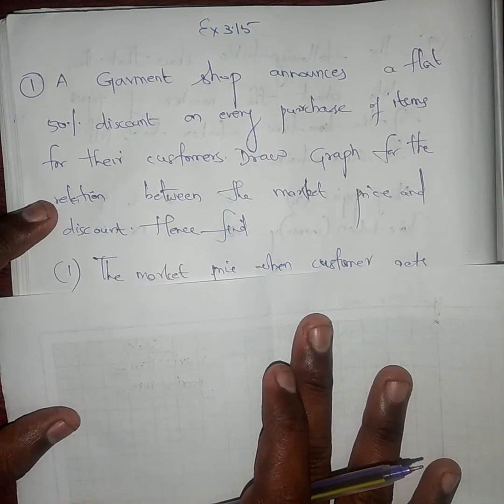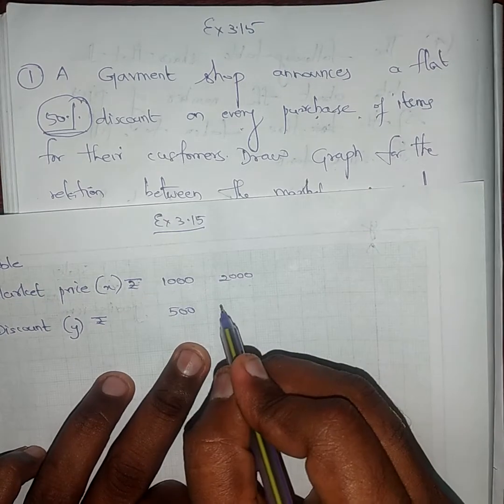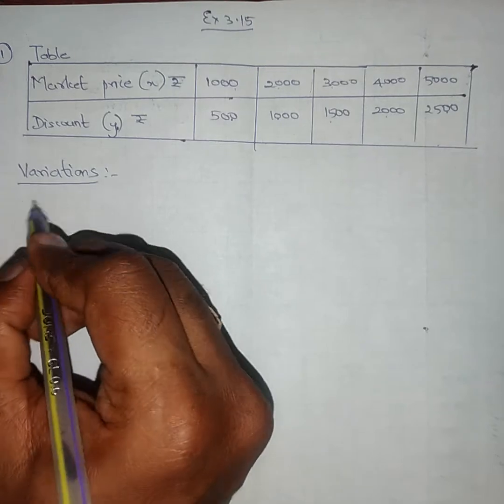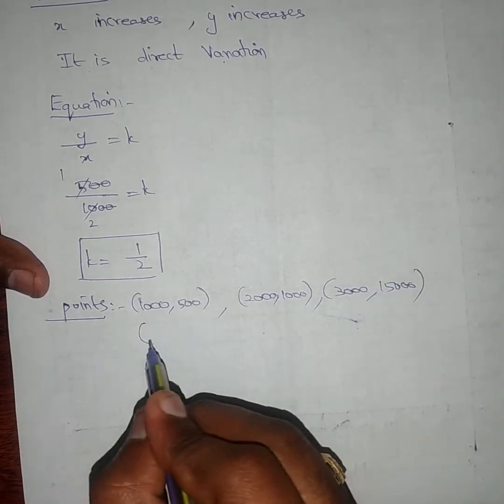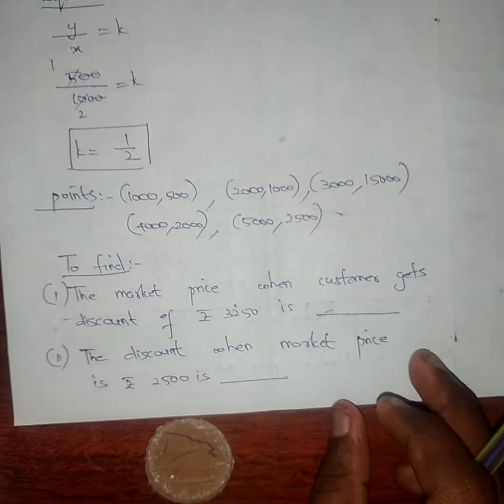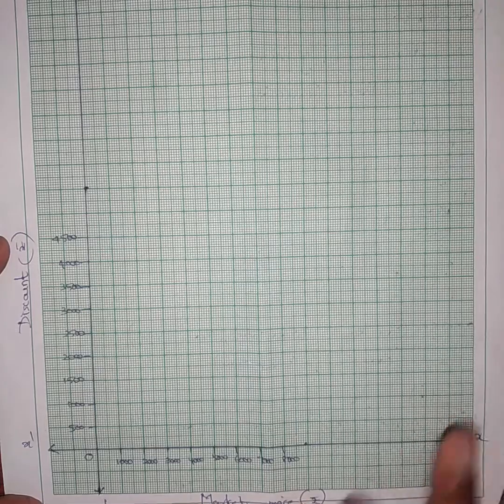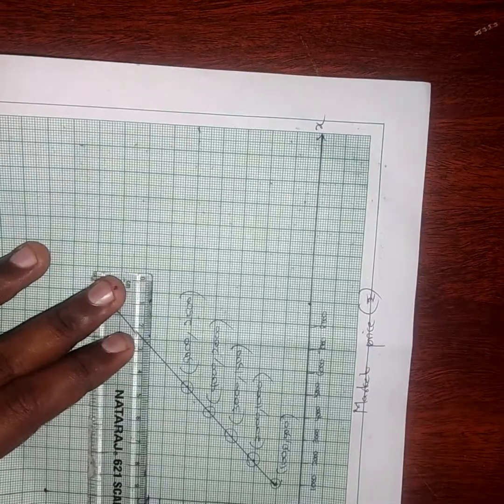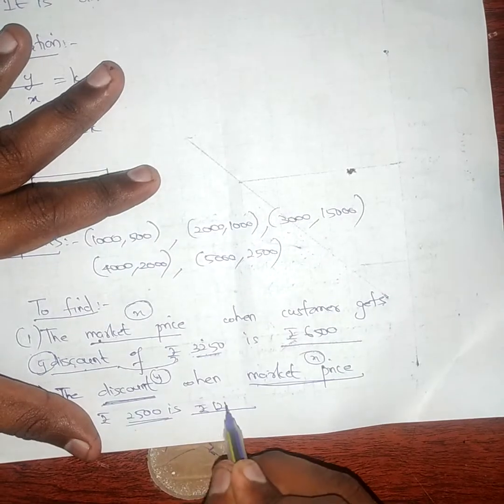Ex 3.15, 1st sum, class 10